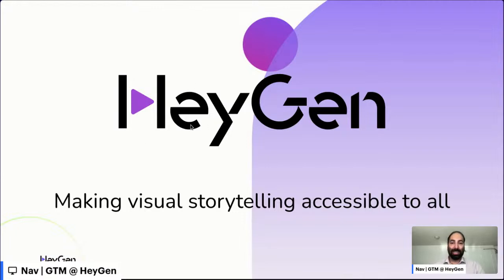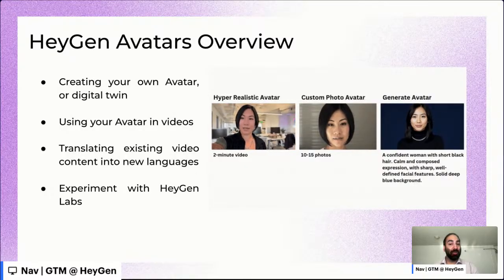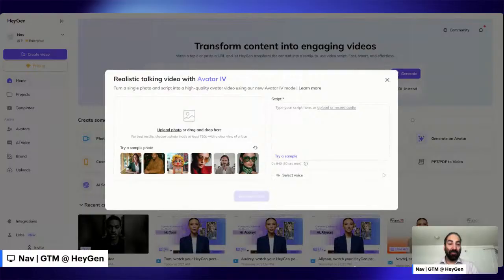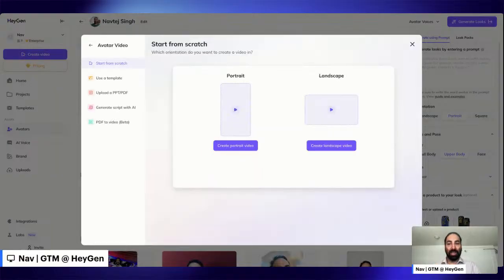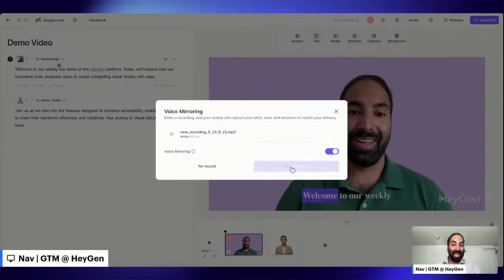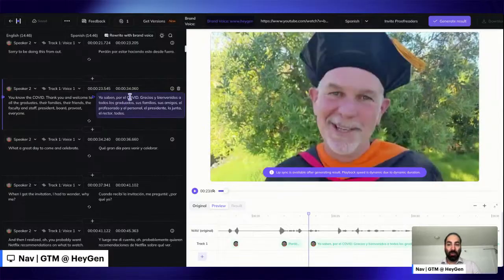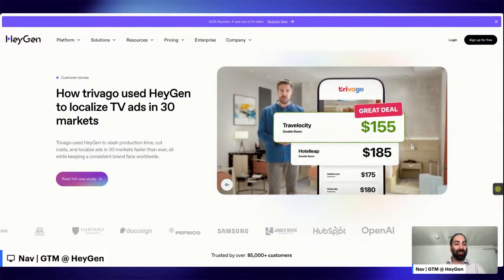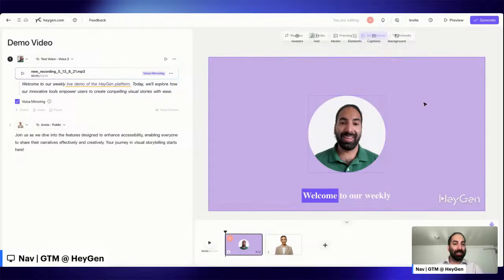5/13 - HeyGen Product Demo: Getting Started with AI Video Creation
Your first step into the future of video production

Curious about AI video but not sure where to start? Join us for Heygen 101, a hands-on introduction to the platform that's changing the way teams create content.

In this live session, you’ll learn how to:

Navigate the Heygen platform with confidence
Turn scripts into polished videos—no camera or crew required
Leverage avatars, voice cloning, and templates to boost productivity
Create personalized, scalable content in minutes
Whether you’re a marketer, educator, content creator, or just AI-curious, this session will give you everything you need to start creating studio-quality videos with ease.

🎥 No experience necessary. Just bring your curiosity!

🗓️ Save your seat and start creating smarter.